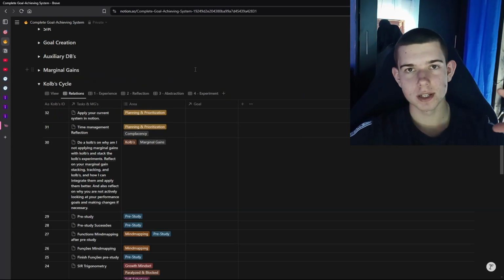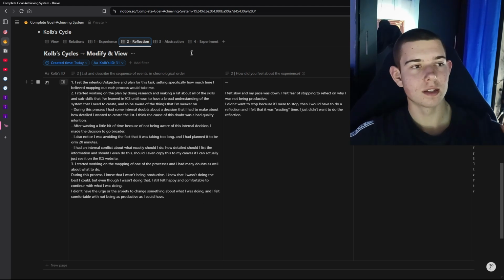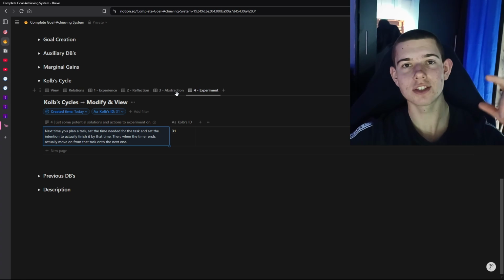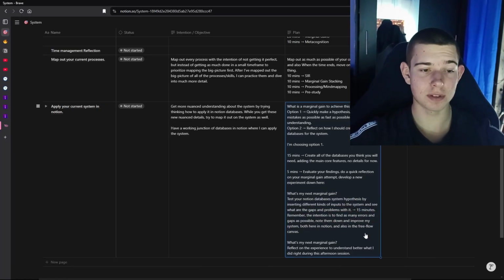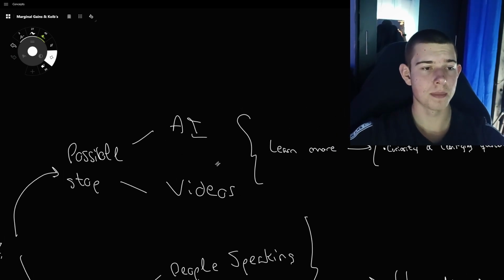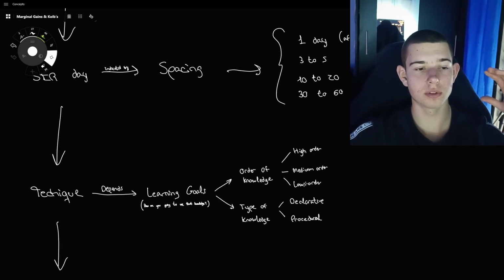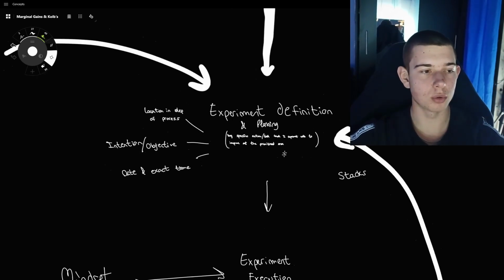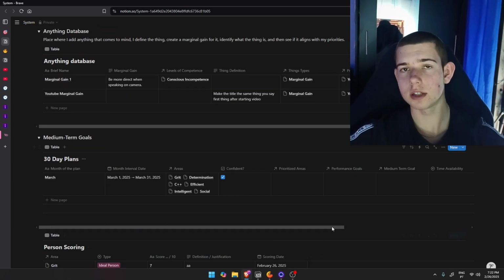From Zero to Ultra-Productive—What Changed?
Today I worked on my complete system of learning, time management, goal setting and 1% improvements that will make it impossible for me to not achieve my goals. But also, I went from having a tuff morning, with zero productivity, to then an afternoon that was ultra-productive and I know exactly what happened and how I managed to fix my problem.

00:00 - Start
00:02 - Intro
00:36 - Explaining how I found the mistake
04:09 - Why I wasted my morning & How I fixed it
06:41 - How I applied the experiment
08:53 - Brief Explanation of the system
17:43 - Life documentation - Morning
19:20 - Timelapse - Working
20:39 - Thoughts & First meal of the day
22:01 - Timelapse - More work
23:18 - Run, Meditation & Dinner